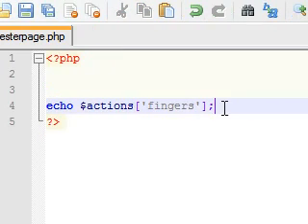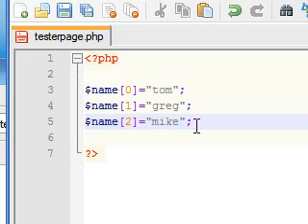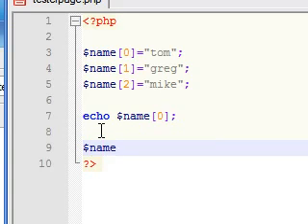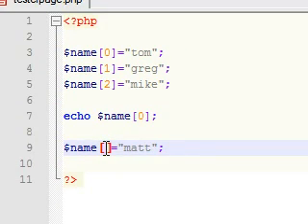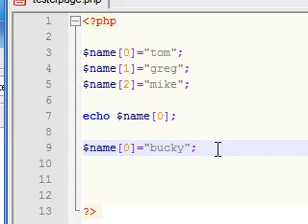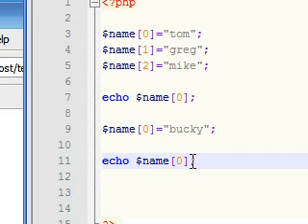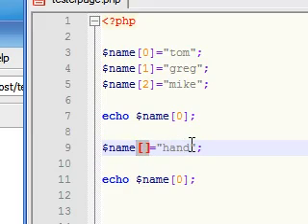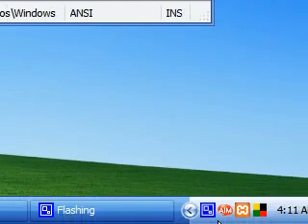PHP Tutorial 12 Adding and Modifying Elements in an Array